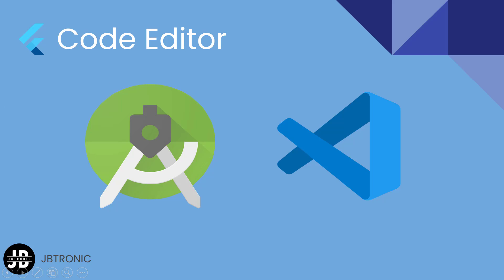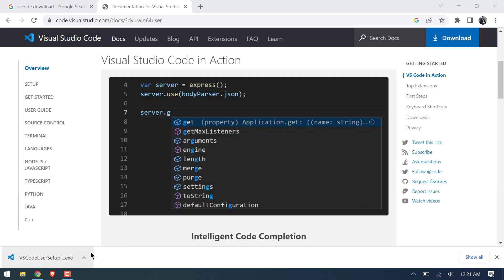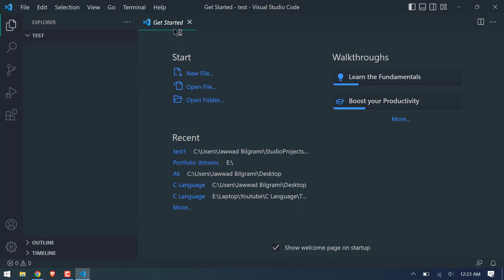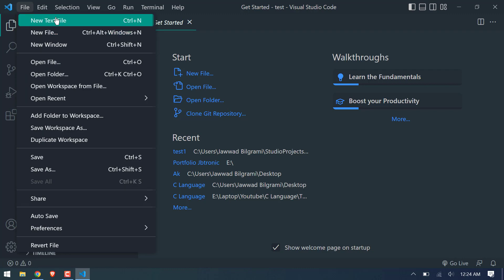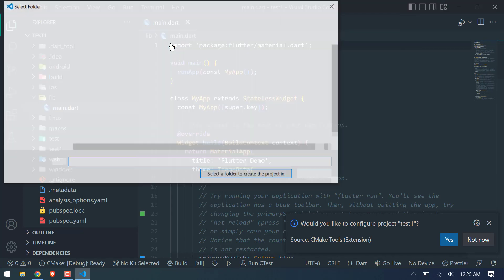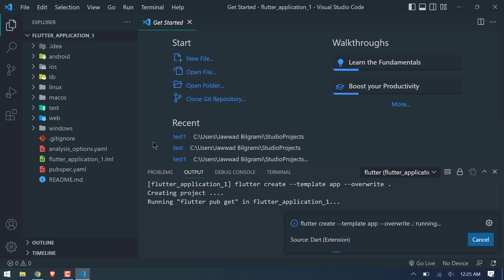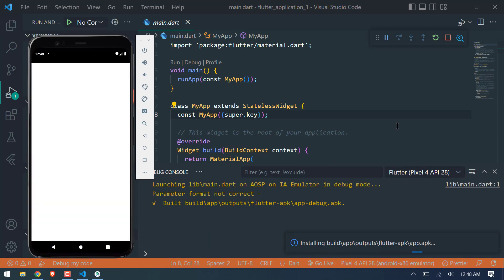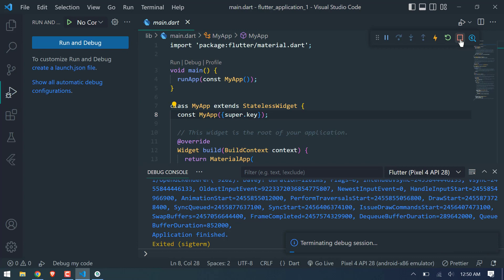How to Install Flutter on VSCode | Flutter App Development Tutorial 2023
In this video, I will tell you how to install Flutter on VSCode.

SDK:
A Software Development Kit (SDK) is a set of software tools and programs provided by hardware and software vendors that developers can use to build applications for specific platforms. SDKs help developers easily integrate their apps with a vendor's services.

VSCode:
Visual Studio Code is a streamlined code editor with support for development operations like debugging, task running, and version control. It aims to provide just the tools a developer needs for a quick code-build-debug cycle and leaves more complex workflows to fuller featured IDEs, such as Visual Studio IDE.

00:00 Previously
00:12 Downloading VSCode
00:28 Installing VSCode
00:55 Flutter Extension
01:10 Open Existing Flutter Project Method
01:35 Open New Flutter Project Method
02:15 Running Flutter Project on Emulator